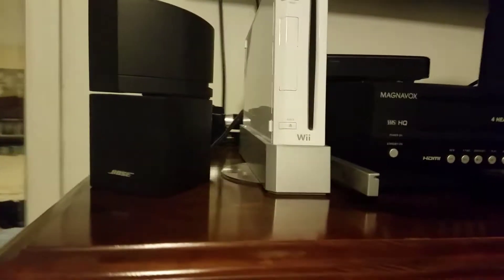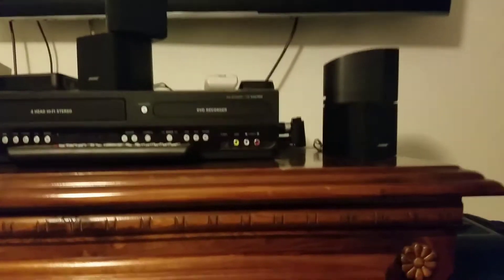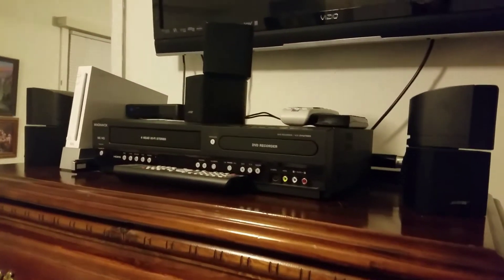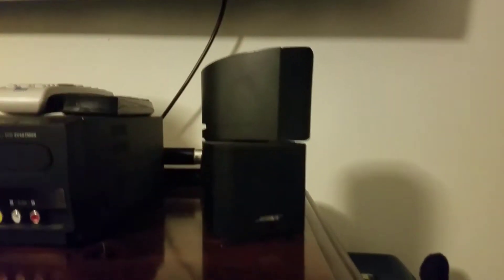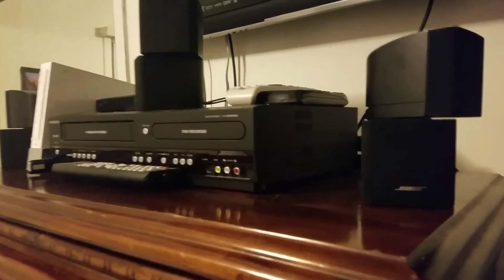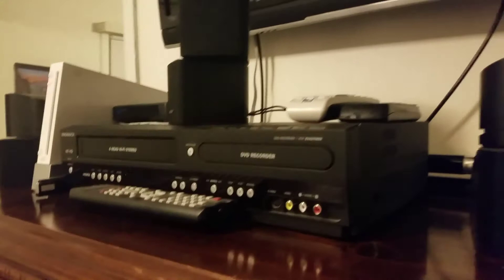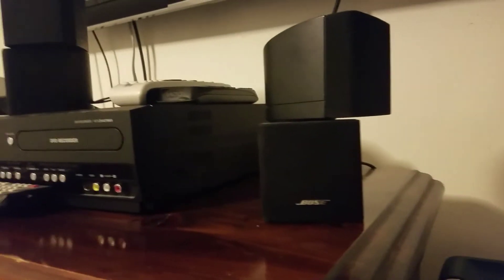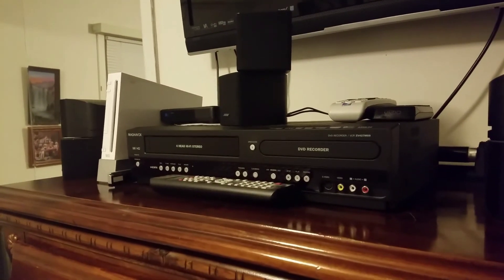Why Bose are ok (Acoustimass 10 ii)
I go over why I love my Bose Acoustimass 10 Series ii, Tiny cubes and deep bass from the module but only if you set it up correctly!!